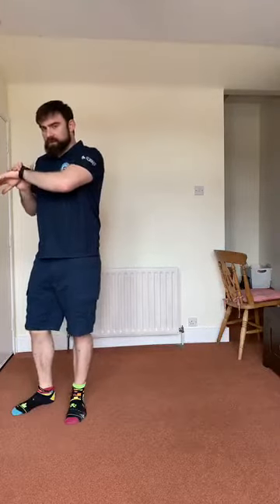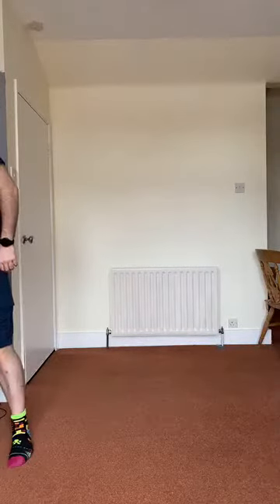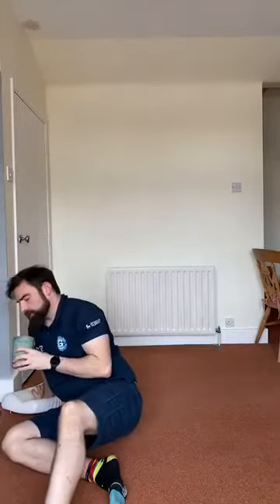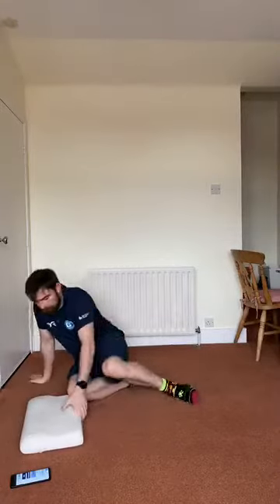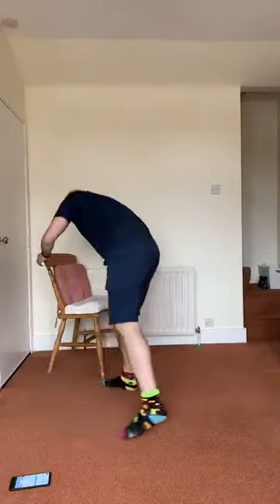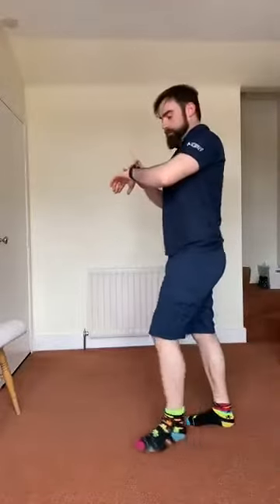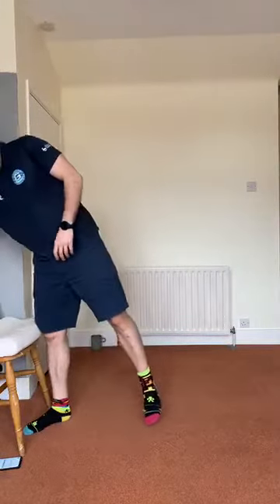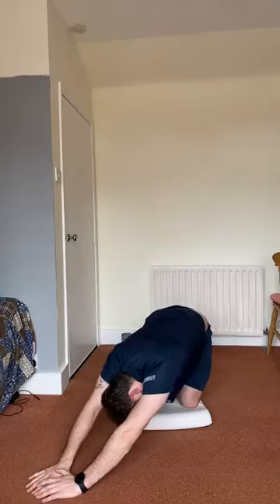Strength & Conditioning - Youth Session 52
Session 52 Week 11 - 4th June 2020 Led by our lead S&C Coach Jordan Niblock